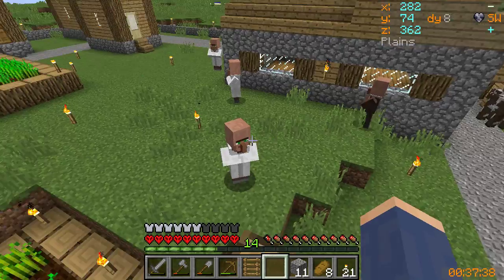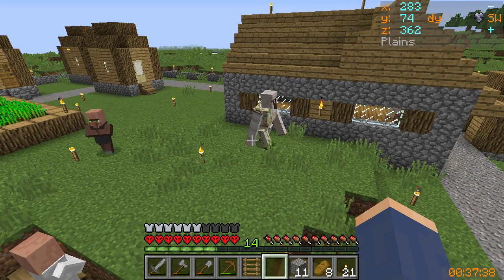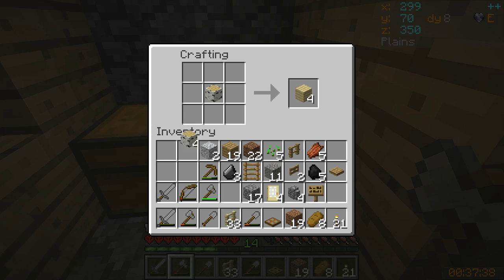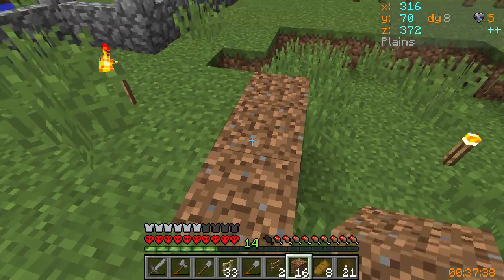Ep8: Home Sweet Home [Jan MHC 2015]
Episode 8: Meeting our new iron golem and getting the cows into a corral.

Large Biomes
Structures: ON
Seed: 2199
Coords: 290,,359
Objective: This is your home. These are your people. Treat it as such. Fix it up. Make it sweet.

The standard rules are as follows:

1. We are all playing the same game with the same features, therefore:
Hardcore Mode.
Vanilla Minecraft, no mods, except Batty's and Optifine.
Current version, or latest Batty version.
Same World Type (usually Large Biome).
Same Seed.
Same Structures (OFF or ON).

2. No skipping the night by sleeping in beds.

3. No harming passive mobs, drops from legal deaths may be used.

4. No eating the meat from passive mobs, Zombie flesh and fish are okay.

5. Brightness set at 100%.

6. No AFK crop growth, or AFK mob grinding, or AFK anything else.

7. No duplicate world info, except other player's vids on following episodes.

8. Everything on-camera at normal speed.

9. Episodes run from sun-up to sun-up.

11. No one dies on episode one.

12. Restoring from a backup copy of the world is forbidden under any circumstances.

13. No violence against other players or suicide.

14. Michael Deering may not change the rules after the Announcement video.

15. In team play, survivors must build a memorial or grave site for fallen players.

Any changes to these rules, outside of monthly special rules, will be decided by the MHC players as a group.

CREDITS

Mods:
Batty's Coordinates PLUS! Mod